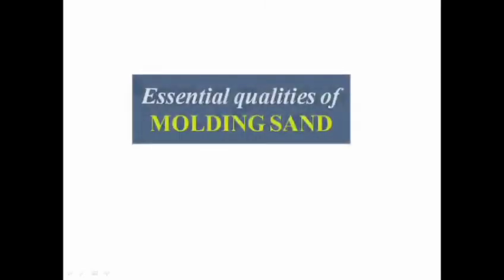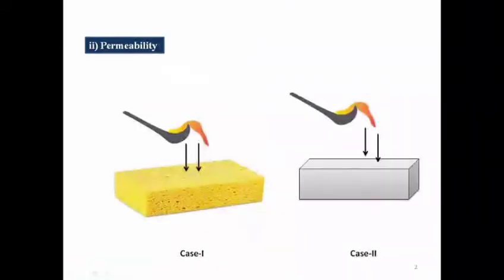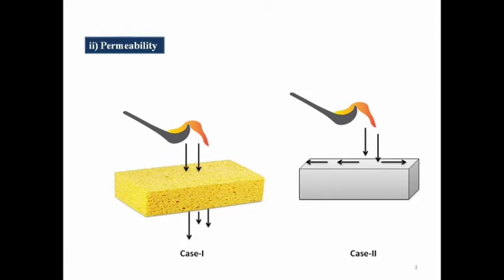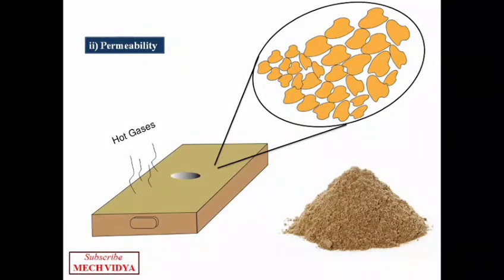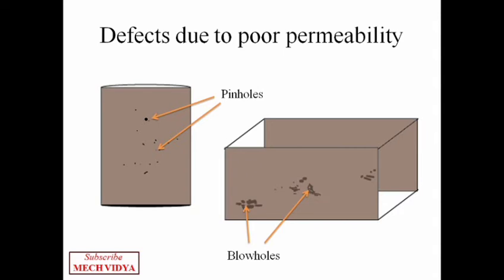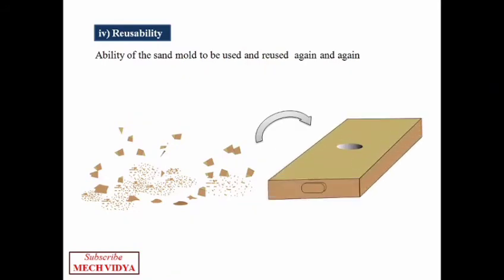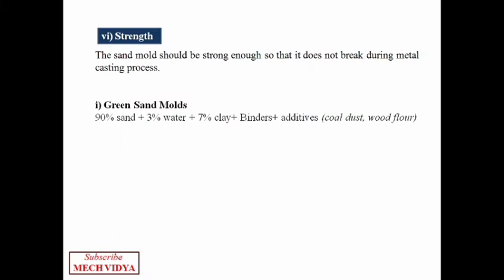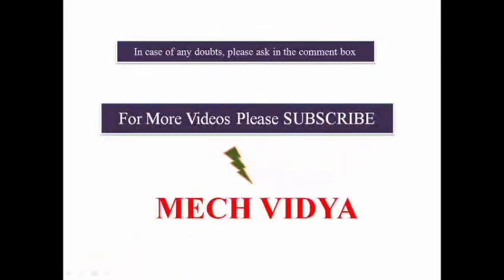Properties of Molding Sand used in Metal Casting Process I Sand Characteristics in Casting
In this video, important properties of Molding Sand used in Metal Casting Process like permeability, refractoriness, reusability, flowability and strength has been discussed in detail with animation